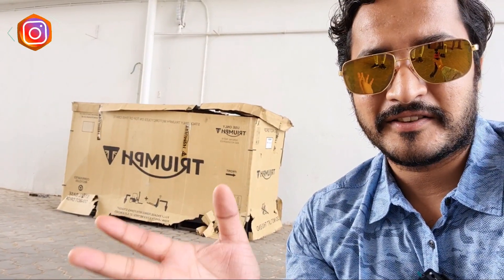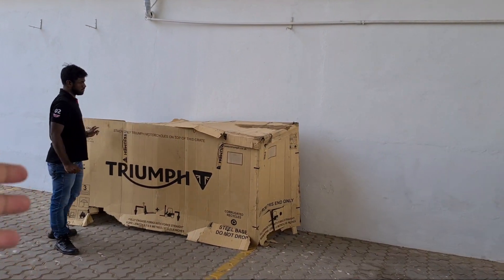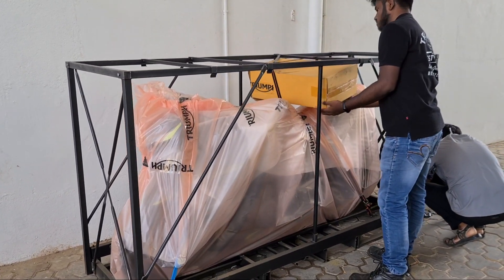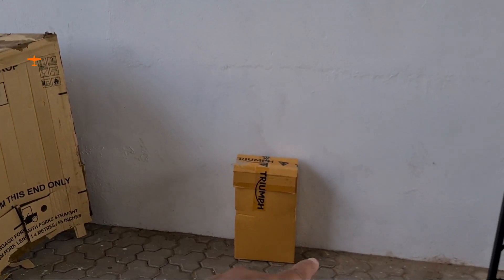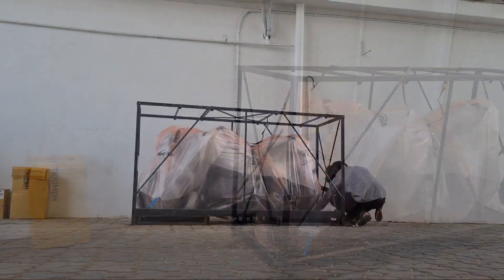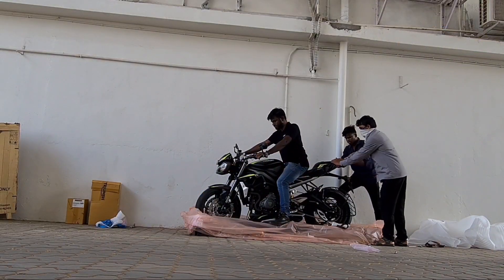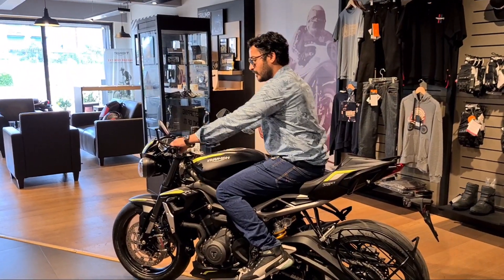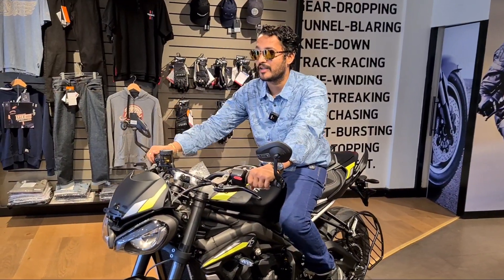New 2020 Triumph STREET TRIPLE RS Bs6 🤩 | Unboxing & Exhaust Note| Purely a Power Packed Beast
Awaiting to connect with you on INSTAGRAM too.